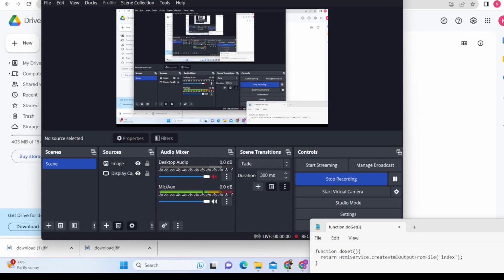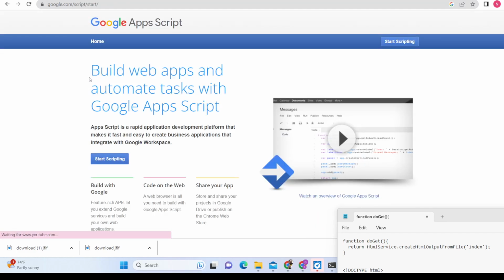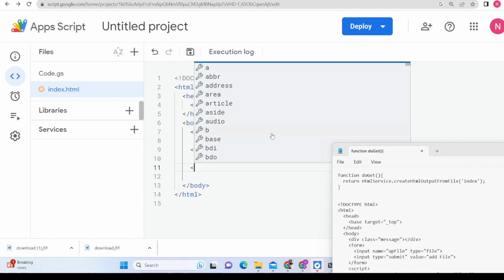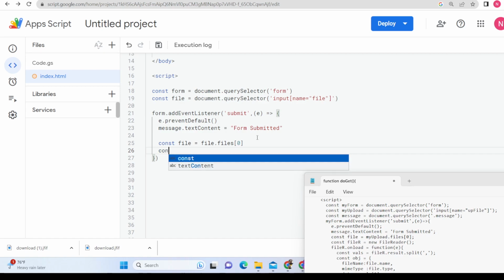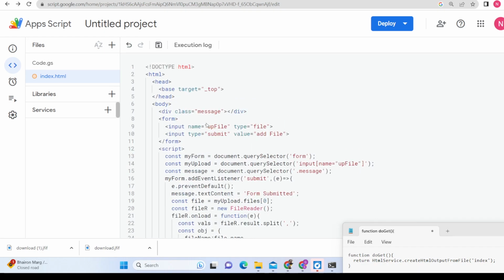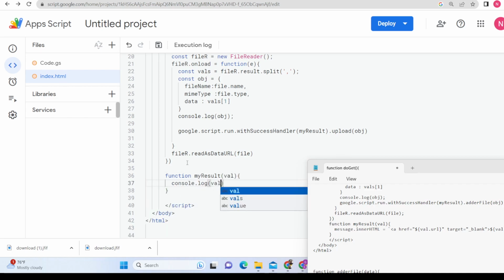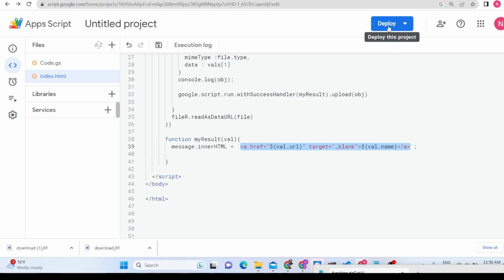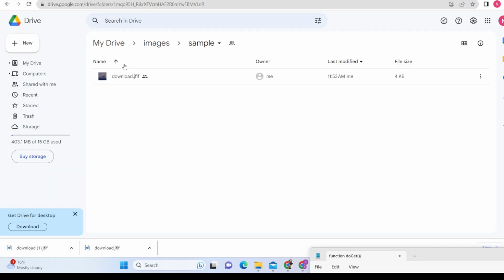Google Apps Script to Upload File to Google Drive Folder in Browser Using HTML & Javascript Web App